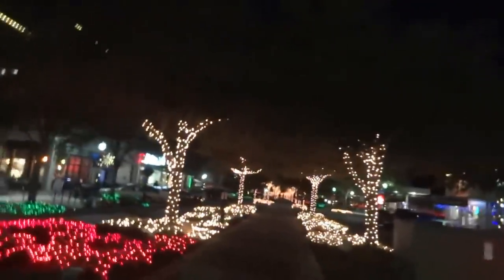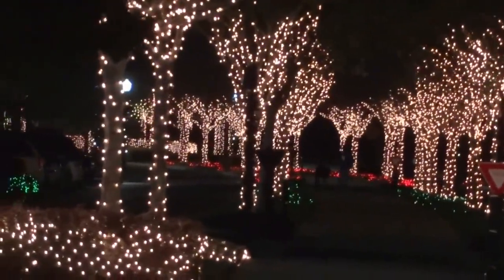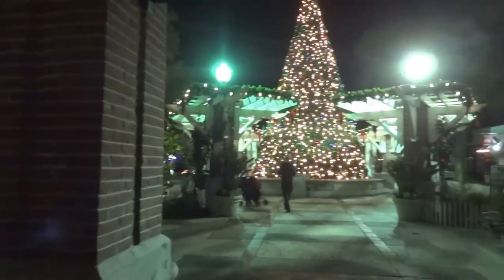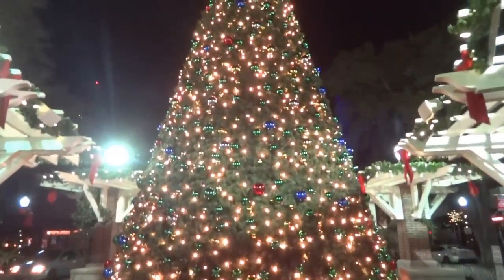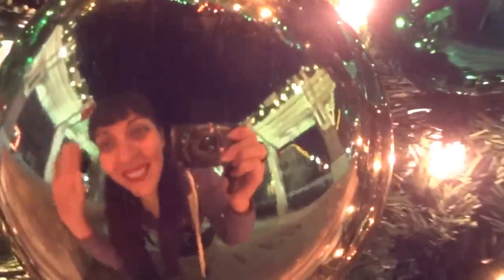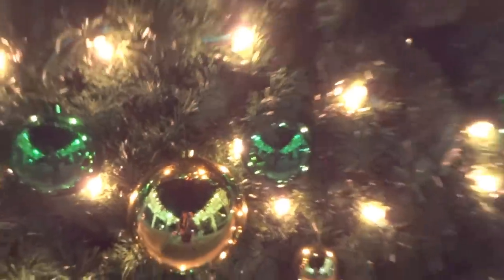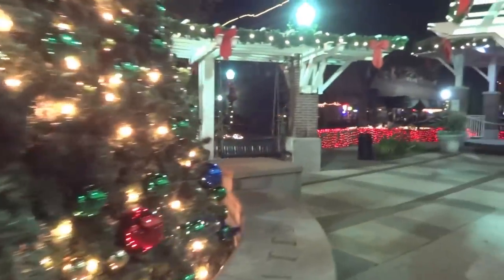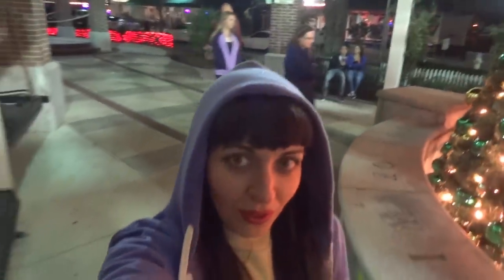Russian Girl in USA. Christmas Tree in Winter Garden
Russian Girl in USA - I love this little town in Florida - Winter Garden and of course I love it's Christmas tree :)